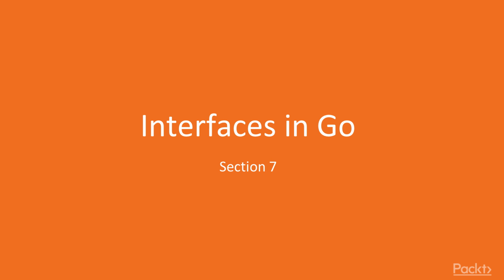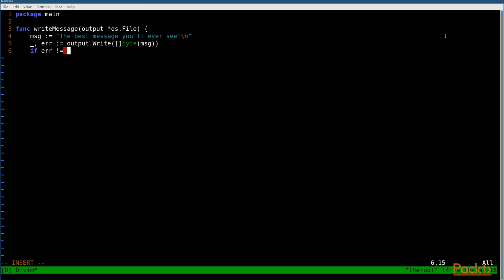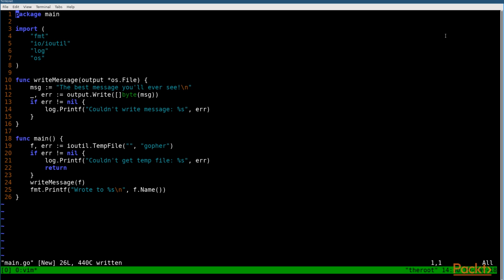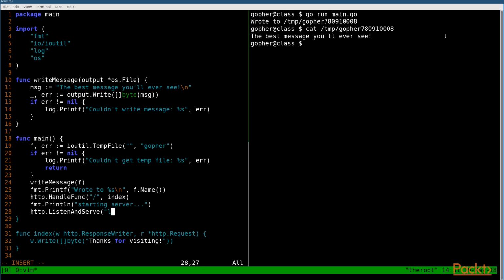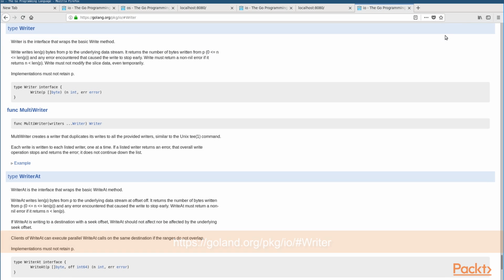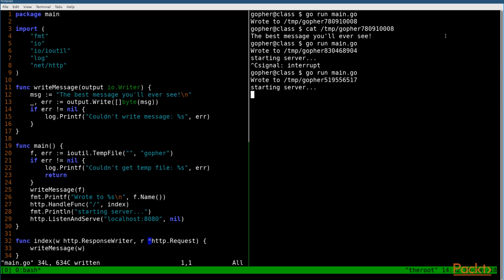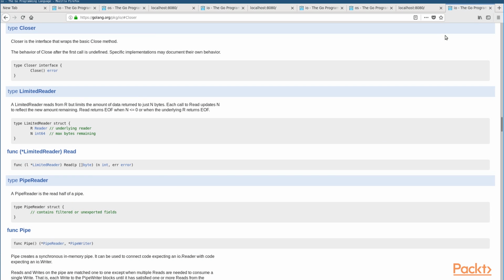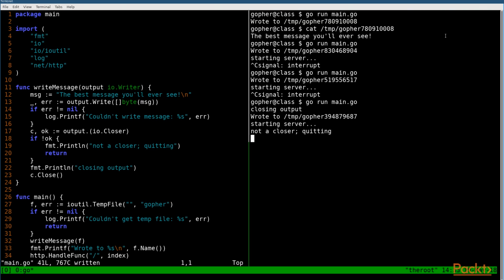Troubleshooting Go Application Development : Concrete Type Versus Dynamic Type | packtpub.com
This video tutorial has been taken from Troubleshooting Go Application Development. You can learn more and buy the full video course